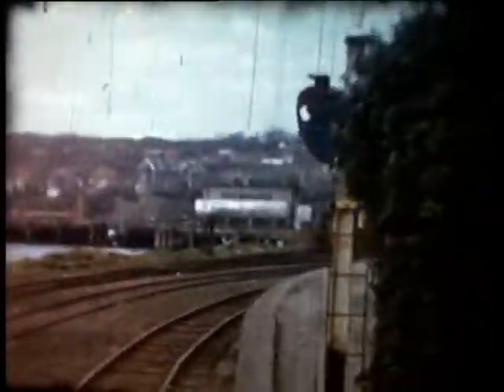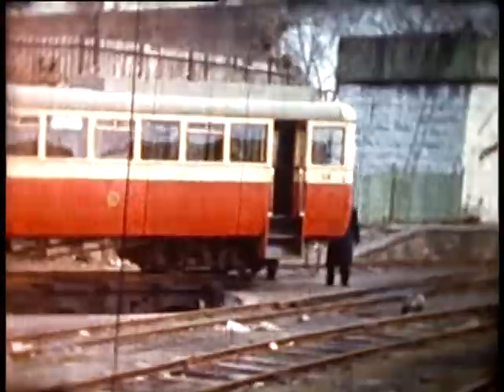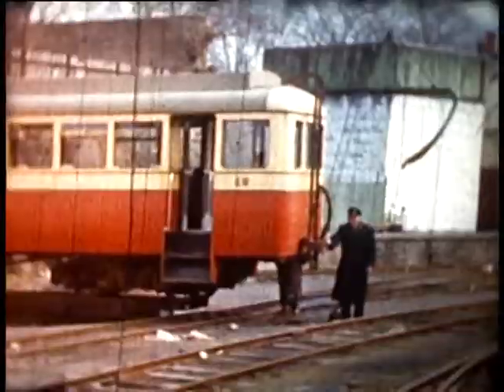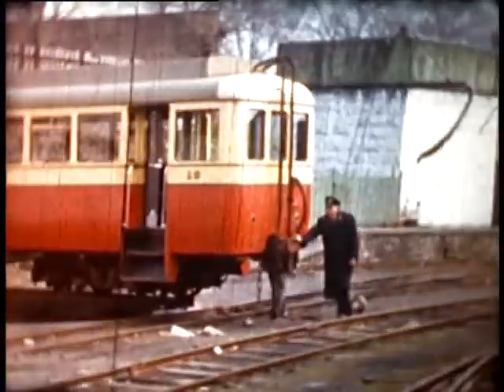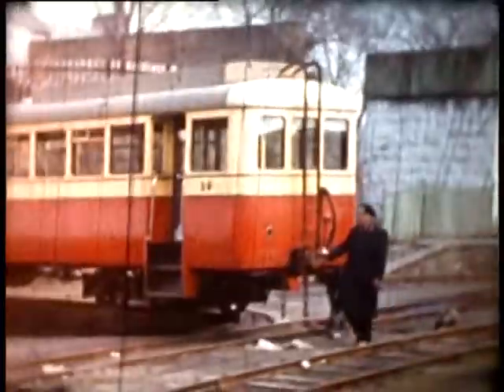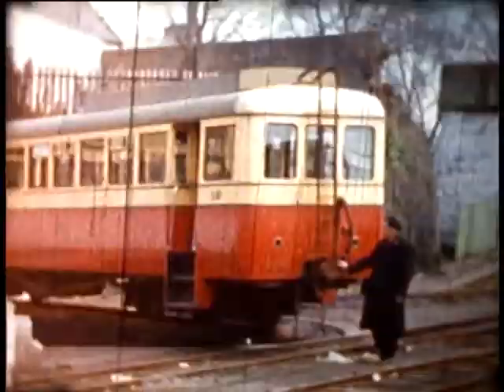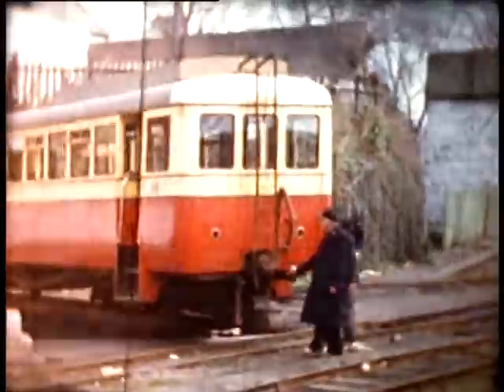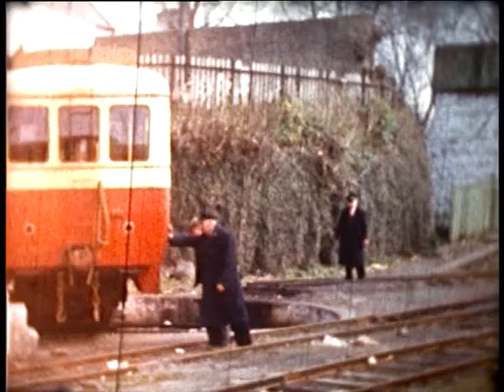Killybegs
A video presentation about Killybegs Railway Station from Donegal Railway Heritage Centre, Donegal Town.
The Old Station House, Donegal Town, Co. Donegal, F94 EE00, Ireland